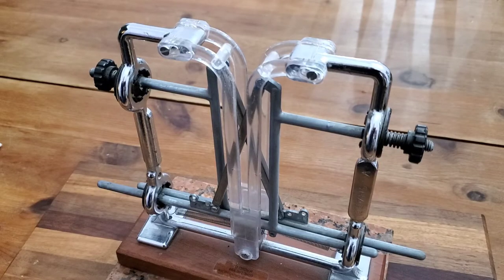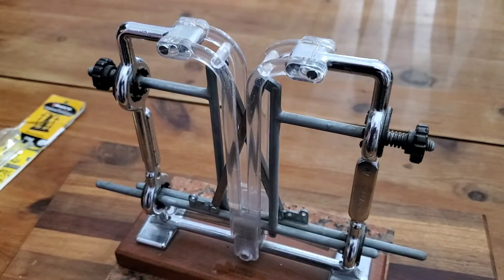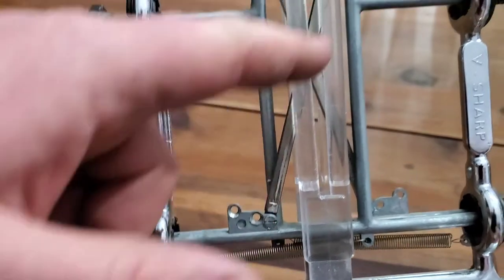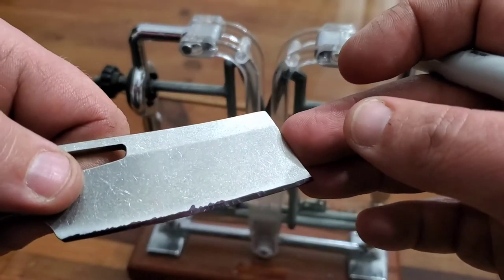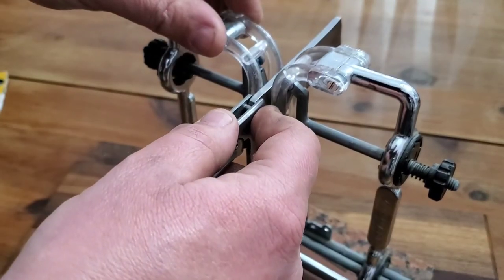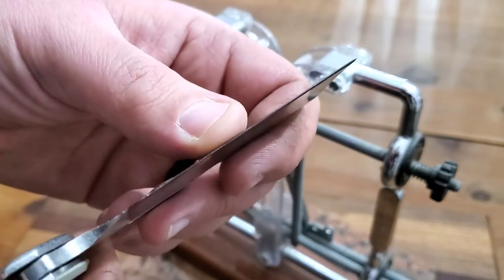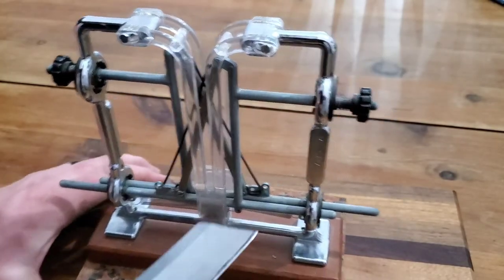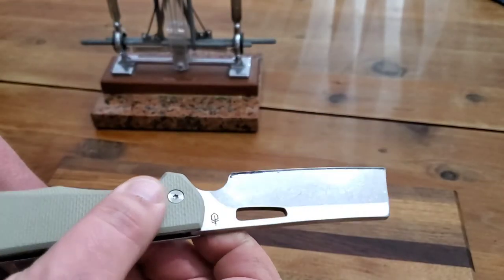Making The Flatiron Scary Sharp with The Warthog Knife Sharpener!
I bought 1000 grit hones and used my warthog knife sharpener to touch up the Flatiron.